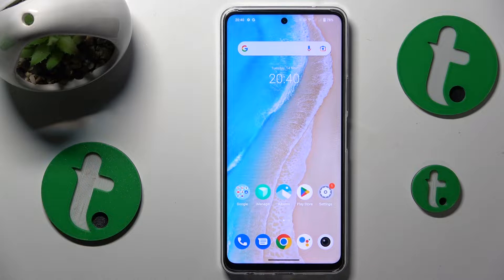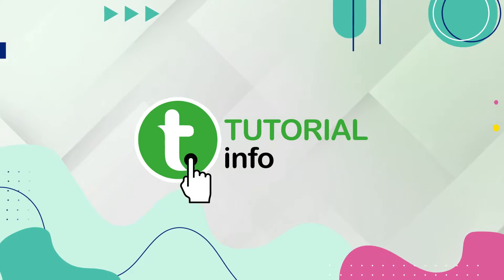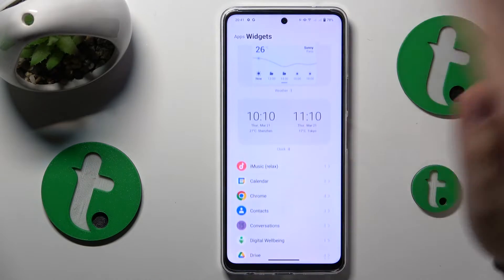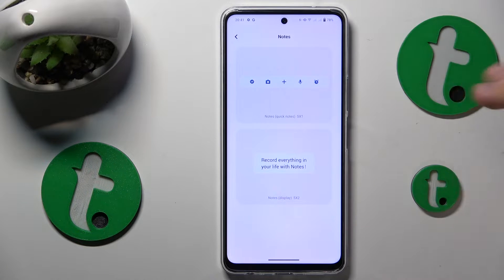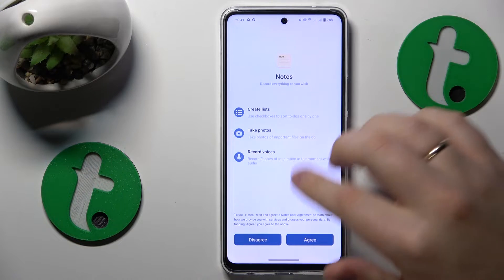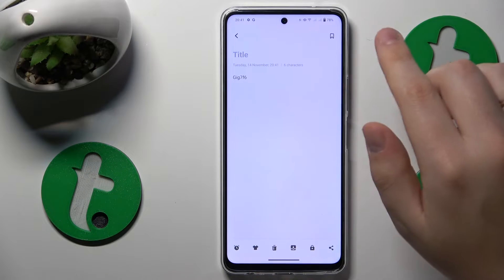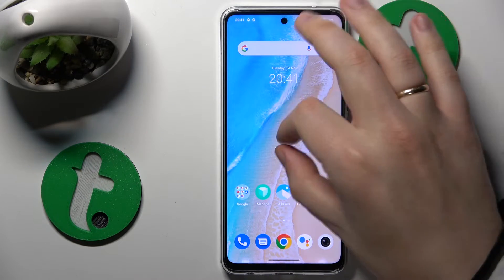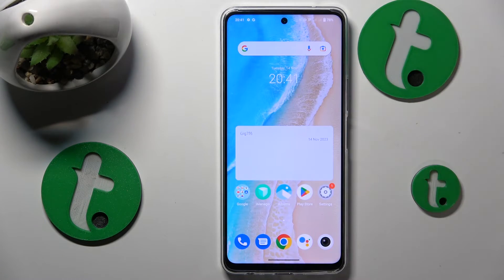How to Add Sticky Notes to Home Screen on a VIVO Y36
Enhance your VIVO Y36 home screen with ease by adding a notepad widget. This quick tutorial guides you through the simple steps to bring your notes front and center for instant access. Watch now to personalize your smartphone and stay organized effortlessly.

How to add a notepad widget to the home screen on VIVO Y36? How to install a notes widget on the desktop of VIVO Y36? How to manage and use home screen app widgets on a VIVO Y36?